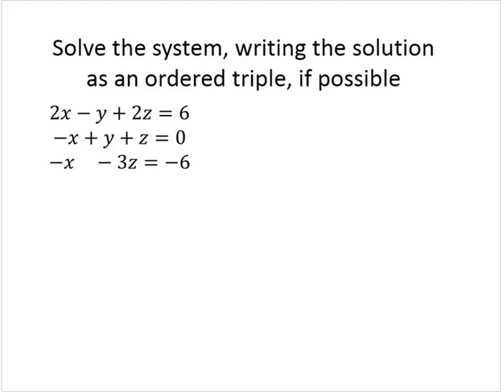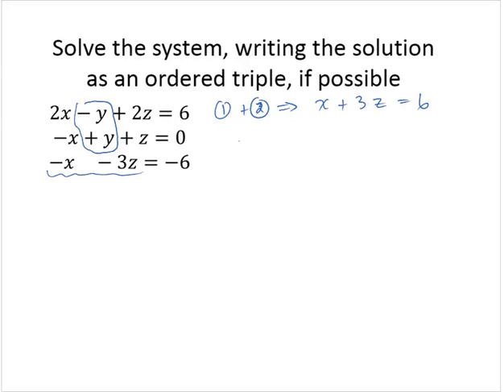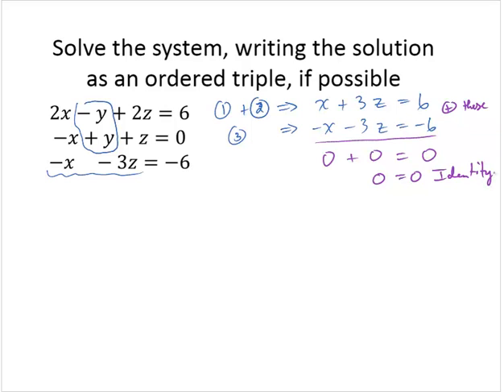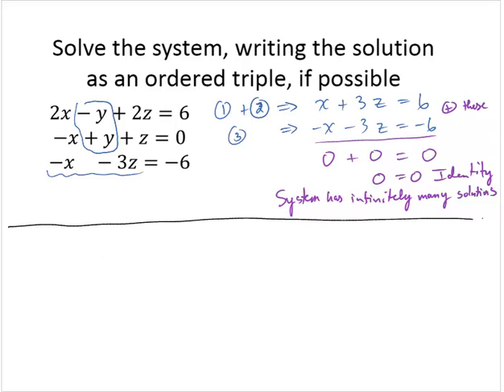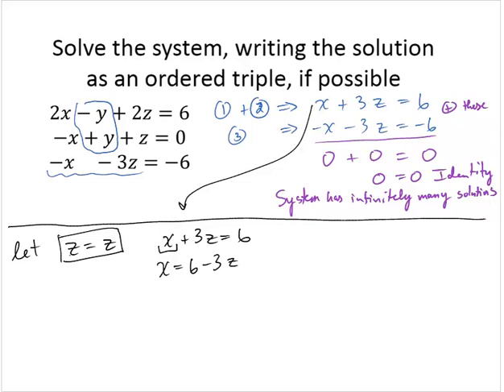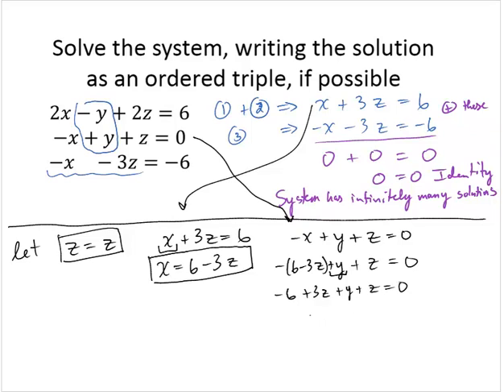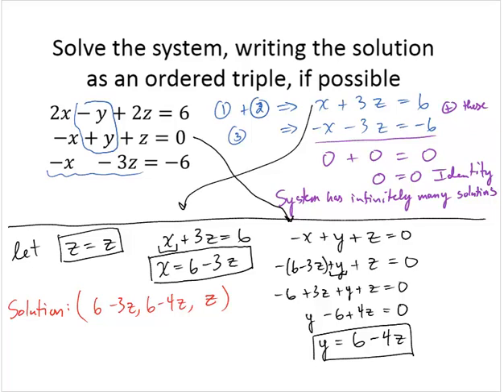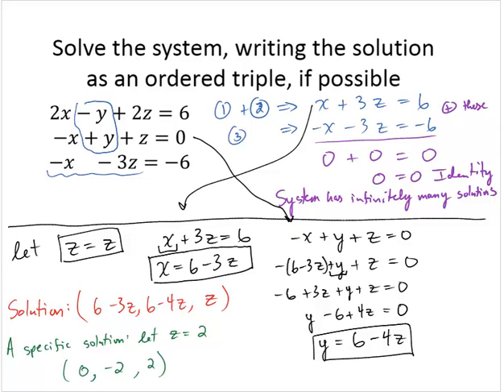Solve 3x3 system with elimination infinitely many solutions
Solve a 3x3 system of linear equations using eliminations and substitutions.  This system has infinitely many solutions. Shows how to represent the infinitely many solutions as an ordered triple.